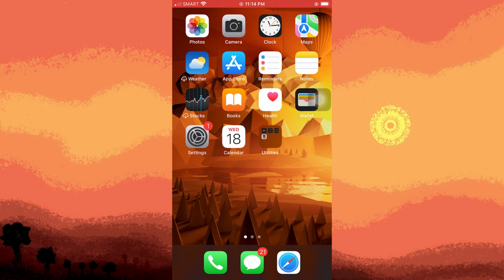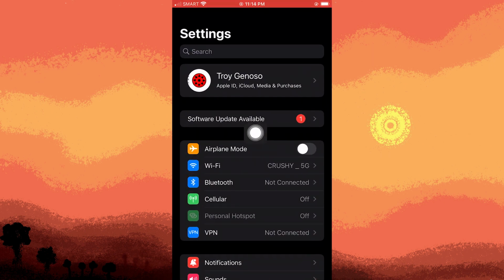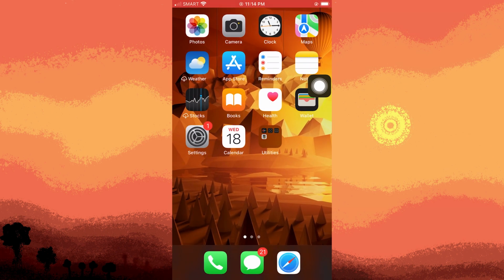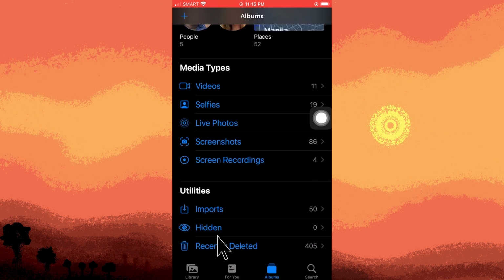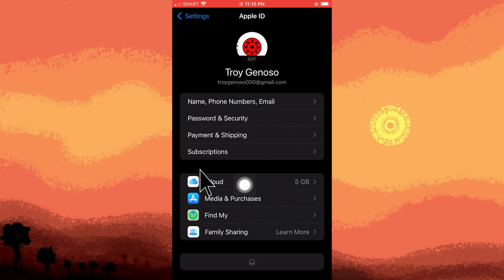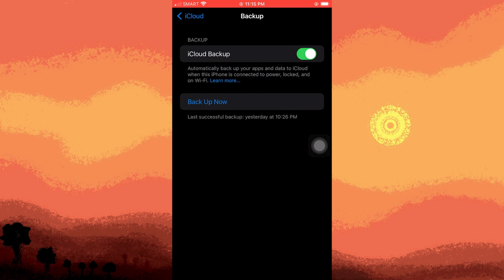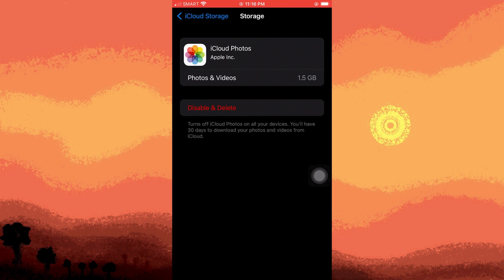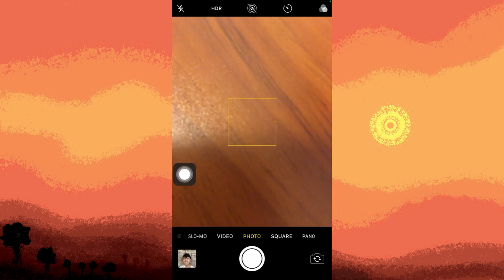How To Clear iCloud Storage Photos (Quick & Easy)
This quick guide will show you how to clear iCloud storage photos. If space is limited, this tutorial can help. Use this method and you will understand how to delete iCloud storage photos so you can free up some space.